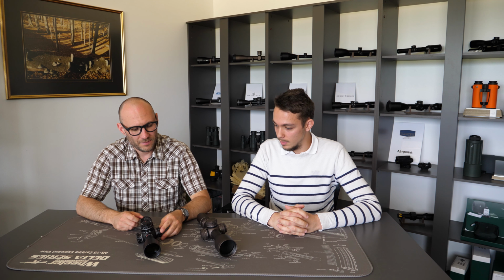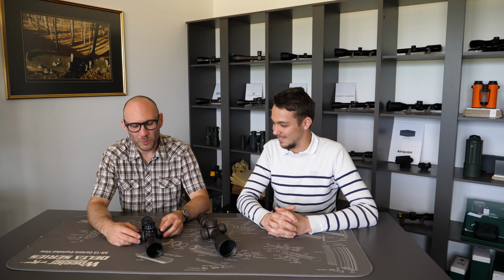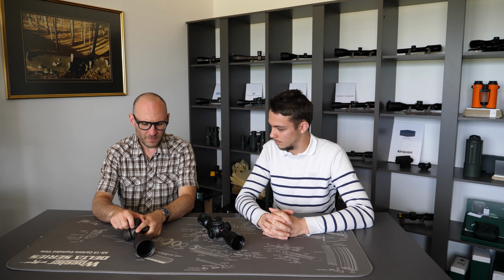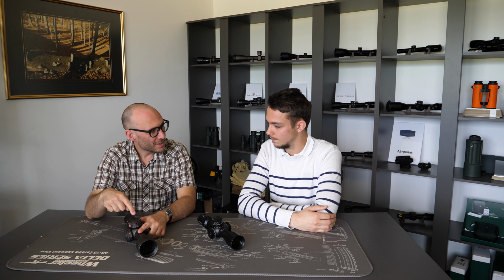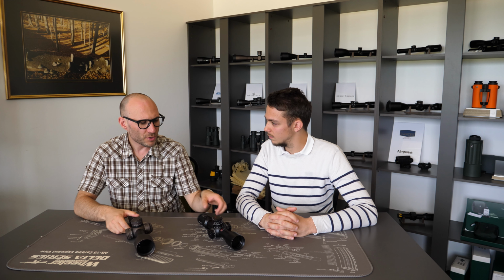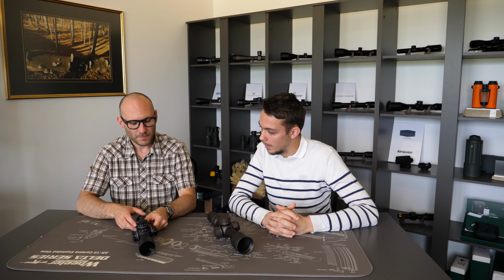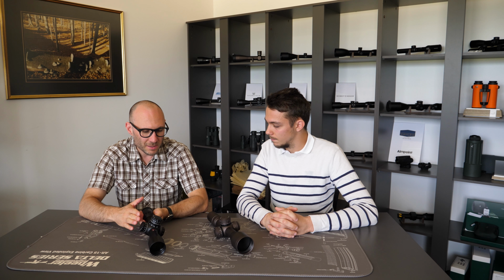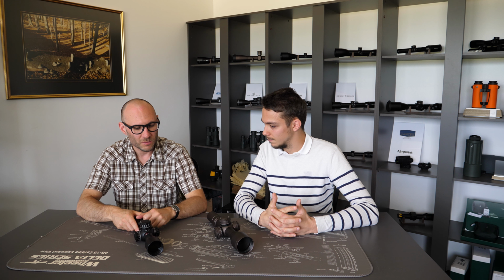Kahles Twist Guard locking function | Optics Trade Debates